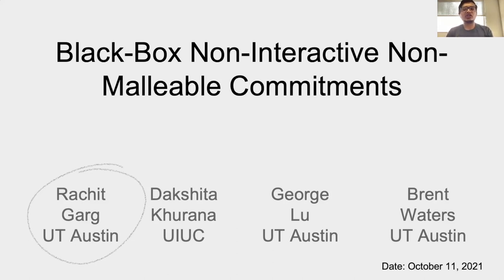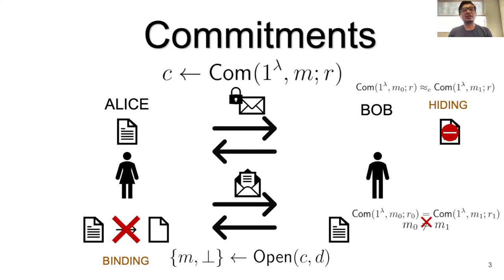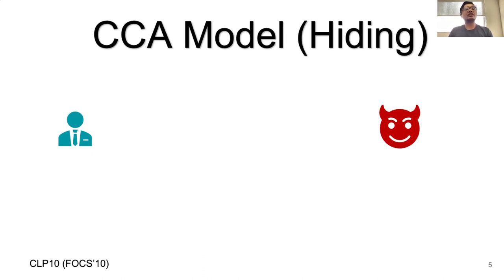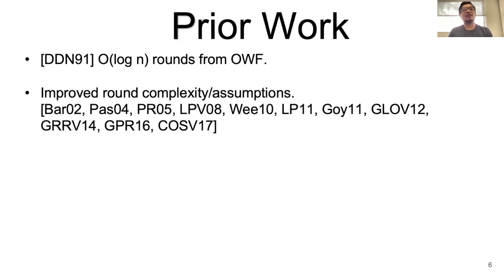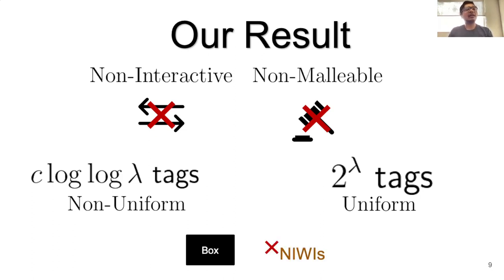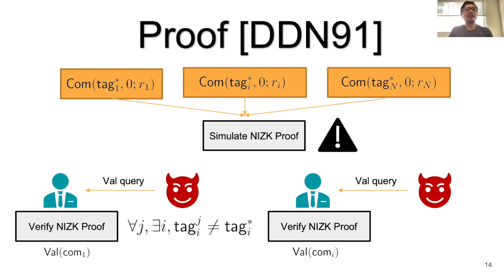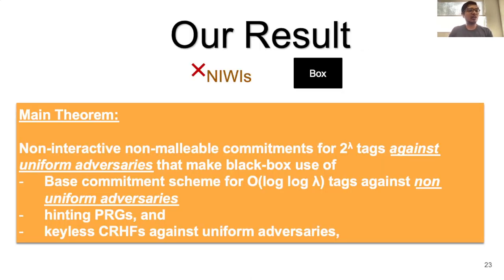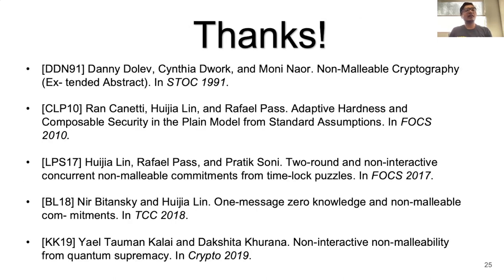Black-Box Non-Interactive Non-Malleable Commitments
Paper by Rachit Garg, Dakshita Khurana, George Lu, Brent Waters presented at Eurocrypt 2021